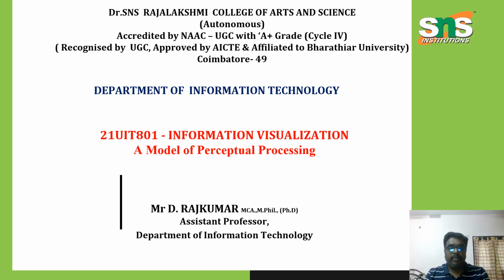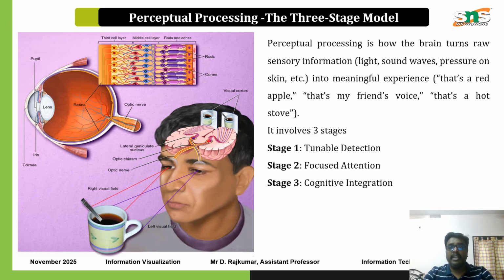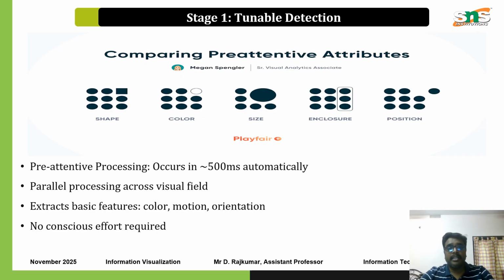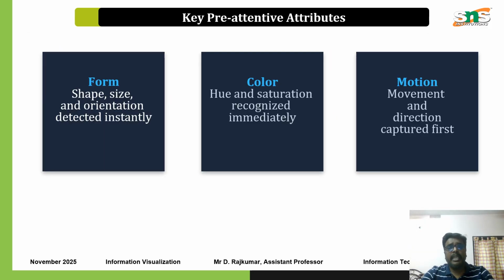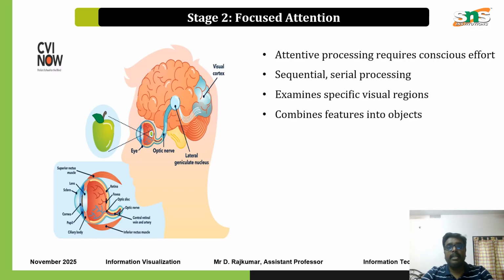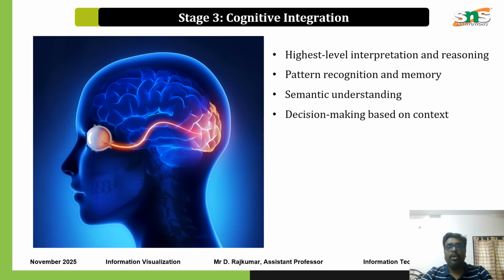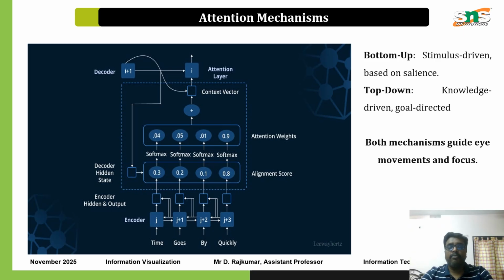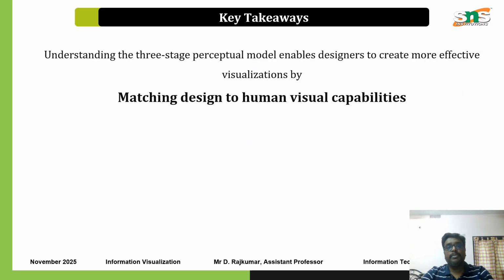Perpetual Processing Model | Information Visualization | SNS Institutions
The Perpetual Processing Model is a mental and workflow framework that describes how the best data visualization professionals work when a project truly matters. Unlike one-and-done linear processes, it treats visualization as an iterative, continuous cycle that never fully ends — even after delivery — because data, questions, and audiences keep evolving.
It consists of four endlessly repeating phases:
1. Understand (Context & Purpose)

Who is the audience? (executives, analysts, public, colorblind users, etc.)
What decision or action needs to be supported?
What are the key questions or hypotheses?
What are the constraints (time, tools, data access, publishing medium)?
What biases or preconceptions does the audience already have?

This phase never fully closes; new stakeholders or new questions can reopen it at any time.
2. Explore (Data & Patterns)

Clean, wrangle, and profile the data.
Use exploratory visuals (scatterplots, histograms, small multiples, interactive filtering) to find patterns, outliers, surprises, and errors.
Let the data “speak” — avoid forcing a preconceived story too early.
Document unexpected findings; they often become the real story.

Master practitioners spend 60–80% of total project time in phases 1 and 2 before ever making the “final” chart.
3. Distill (Design & Refine)

Choose the most honest and effective visual encoding (chart type, color, layout).
Remove clutter, maximize data-ink, align with pre-attentive attributes.
Iterate rapidly: sketch → prototype → get feedback → refine → repeat.
Test with real audience members when possible.
Apply accessibility, readability, and responsiveness standards.

This is the visible, “craft” phase most people associate with visualization.
4. Deploy & Monitor (Release + Feedback Loop)

Publish the visualization (dashboard, report, article, app, etc.).
Instrument when possible (track which filters users apply, where they get stuck).
Observe actual usage and collect qualitative feedback.
Update for new data, bug fixes, new questions, or changed context.
Archive older versions with clear versioning.